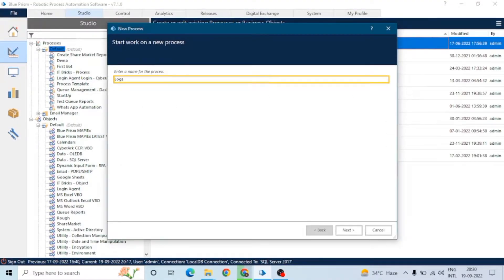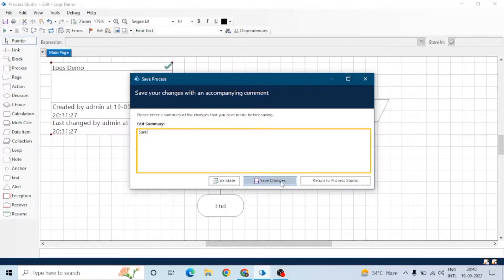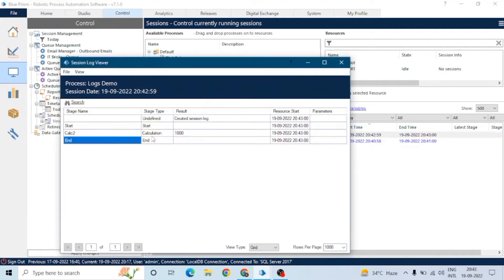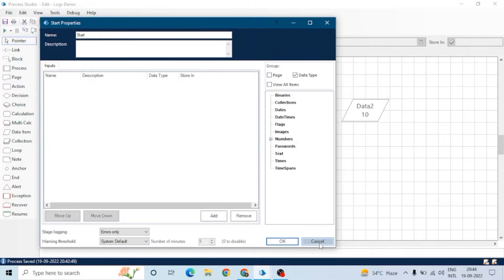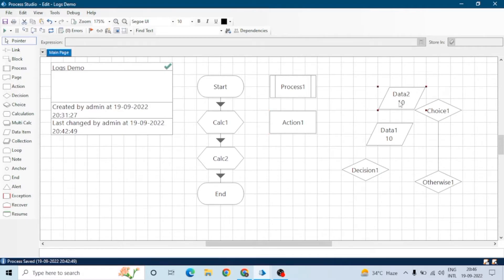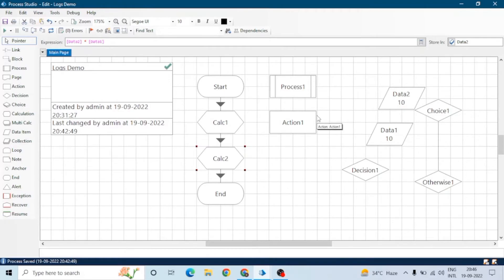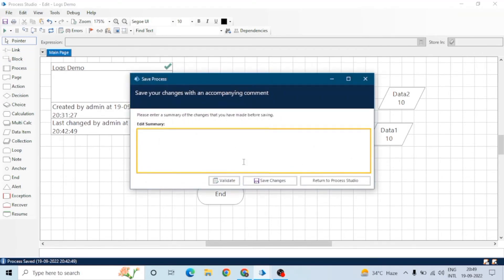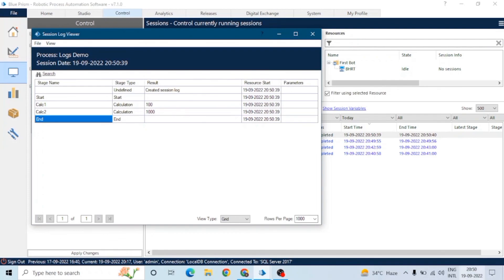Stage Logging in Blue Prism | Session Log Viewer | BluePrism Tutorials | KT Sessions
This session on Blue Prism Stage Logging will cover the below contents.
► Contents of this video
00:00 ▬ INTRO
04:00 ▬ Stage Logging
05:00 ▬ Create Process
06:00 ▬ Understand Concept of Logging
00:00 ▬ Different Type of logging
Products which I used in this video :
Laptop Stand
► This video will solve...your Queries related to the following:
Note: This video is just for education purposes.
Code Gun